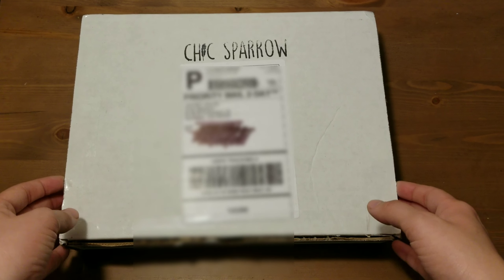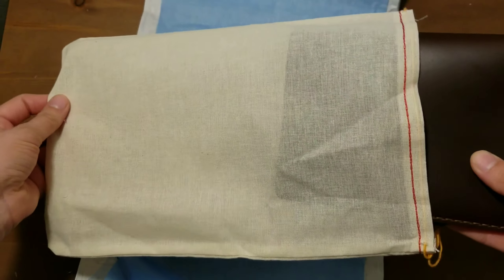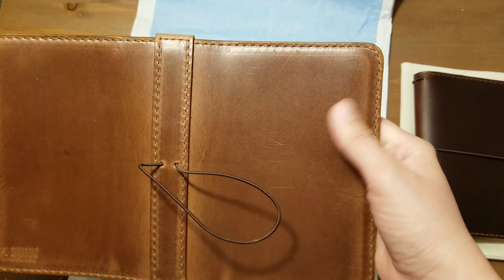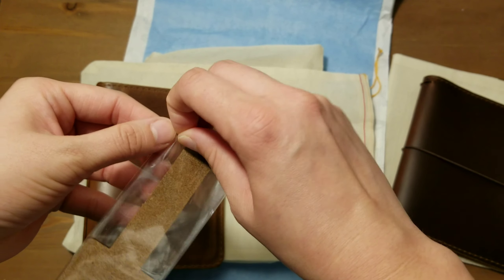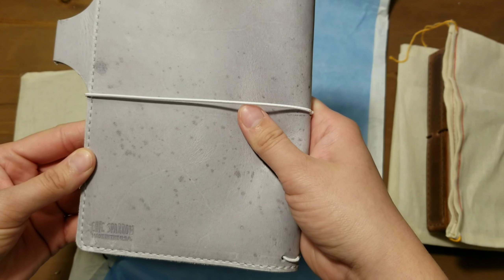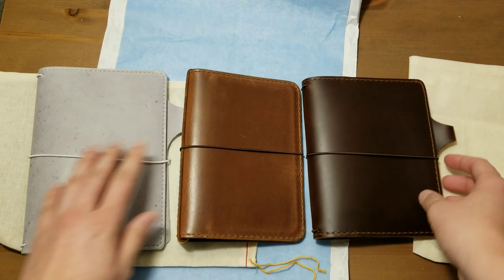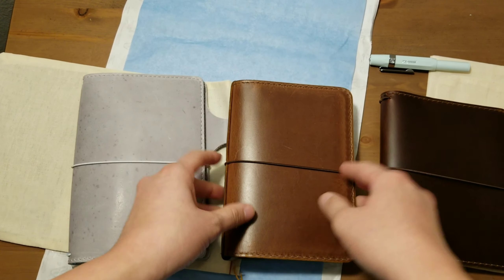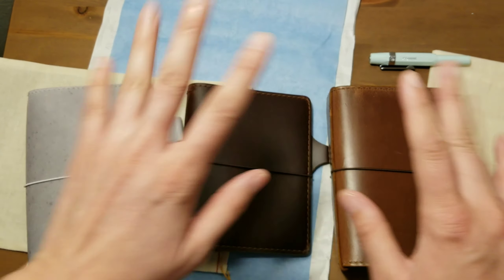Chic Sparrow Unboxing - Eastwood, Claire, Nightingale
Chics Sparrow
E-class Eastwood -A6
Outlander Deluxe Claire -A6
Deluxe Nightingale -B6 Slim

Hobonichi Tech A6
Enigma A6 Notebook
Roterfaden A6 Notebook
Midori MD B6 Slim Notebook